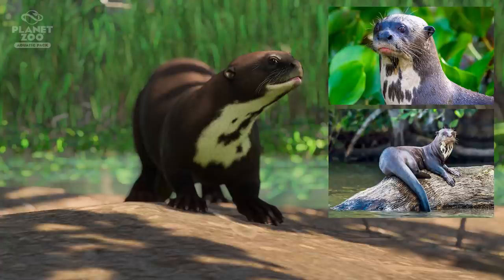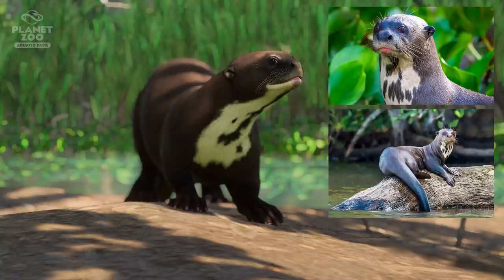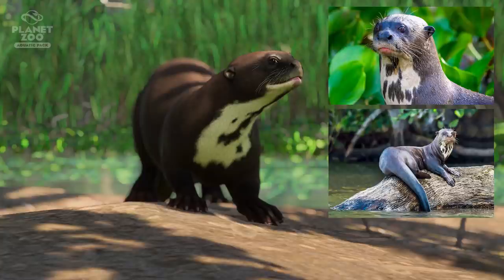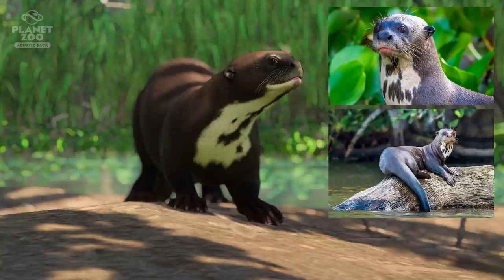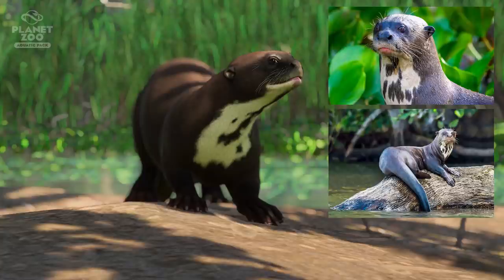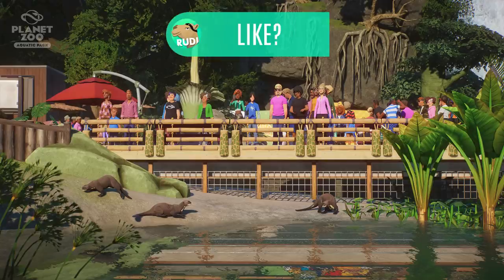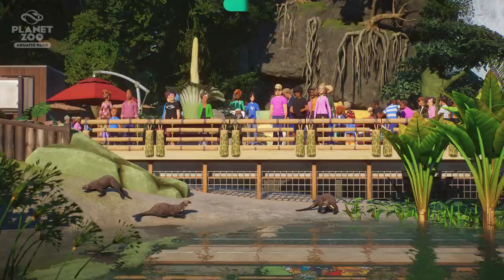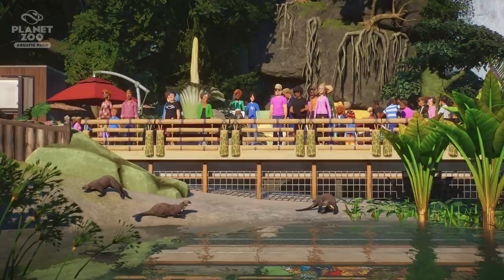Giant Otter Reveal! Planet Zoo Screenshot Real Life Comparison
Just a few minutes ago, Frontier released a screenshot of our Giant Otter friend!
Finally we get them, the penguins, the seals, the otters. What we wanted. The full announcement IS HERE guys!

Epedemic Music Sound.
Specs:
i7 8770k
RTX 2080Ti
16GB DDR4